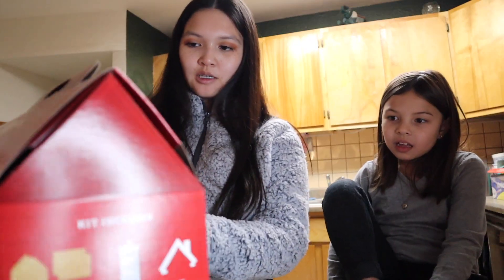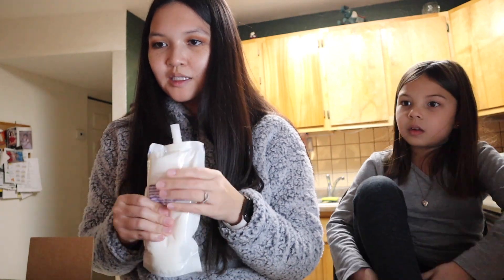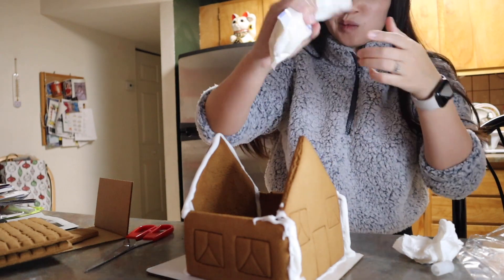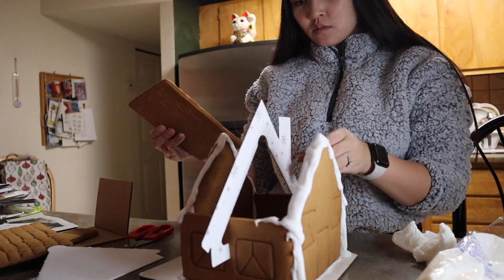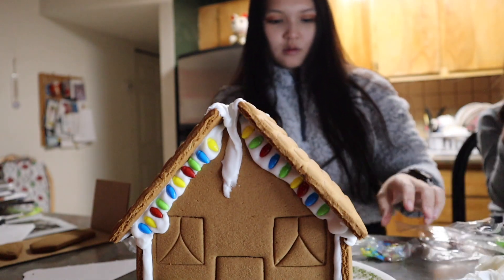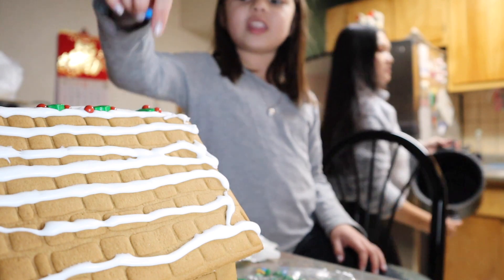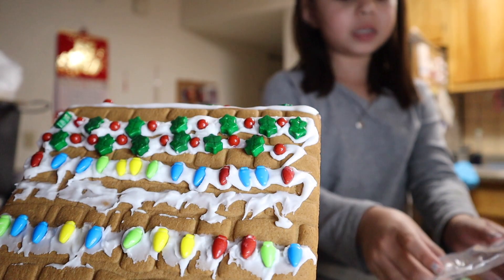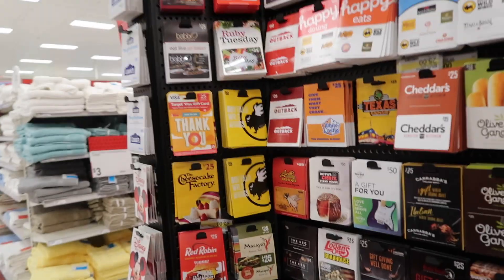building a gingerbread house | jessmas day 18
i built a gingerbread house with giselle! she was so excited☺️

thank you so much for your love and support, it means so much to me